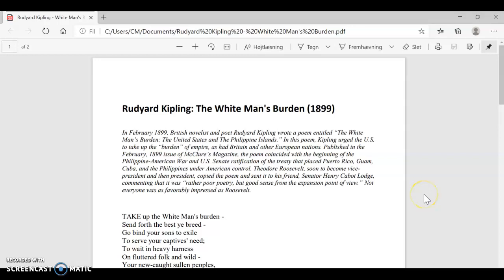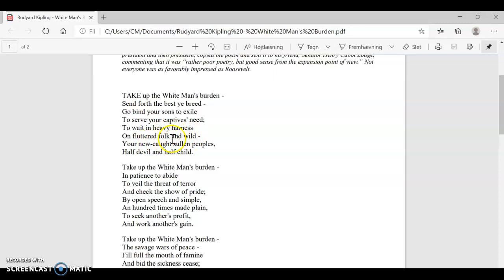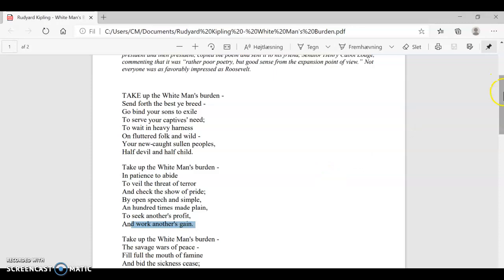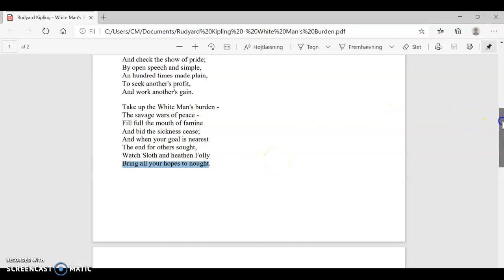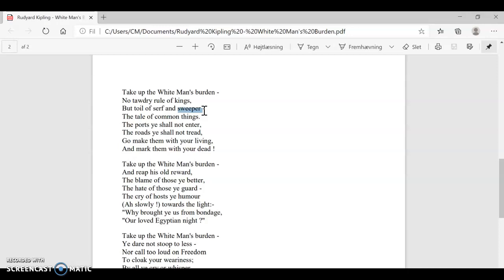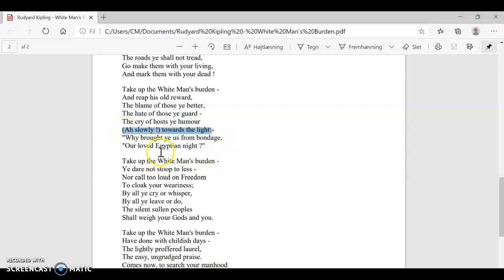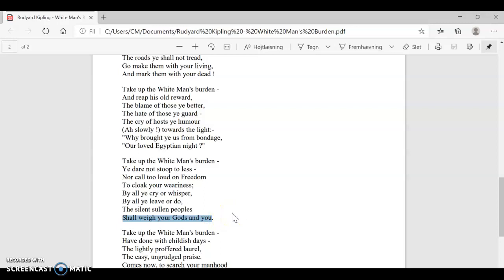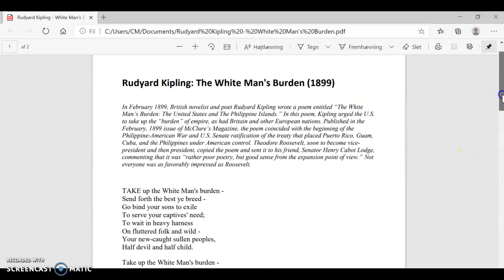Line-by-line interpretation of 'The White Man's Burden'